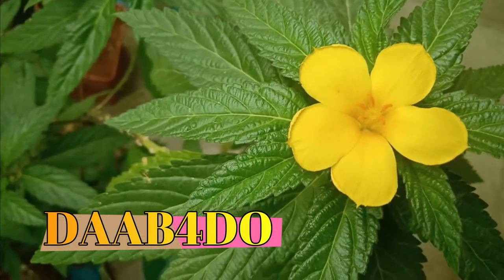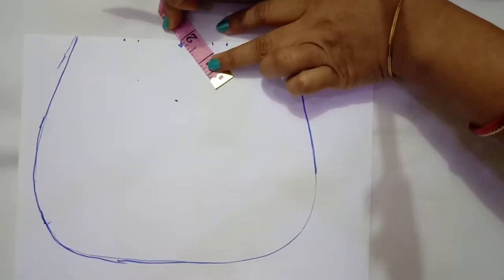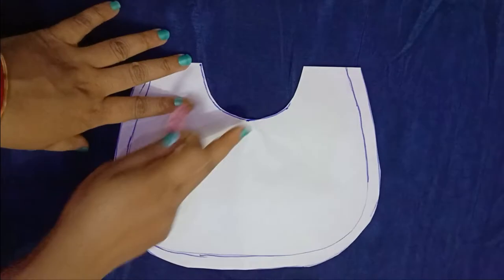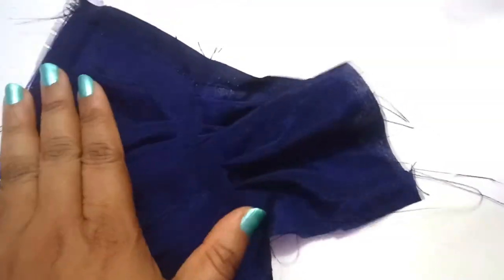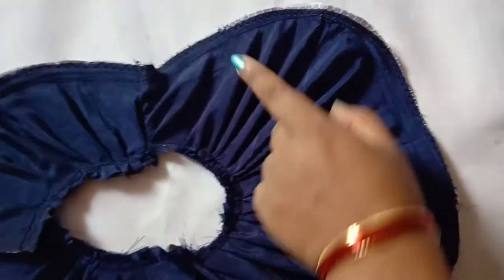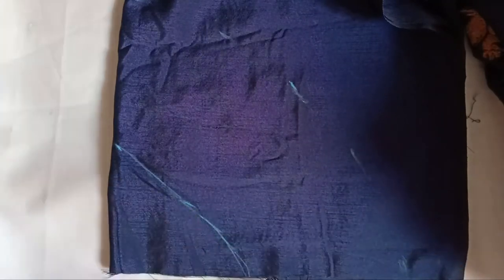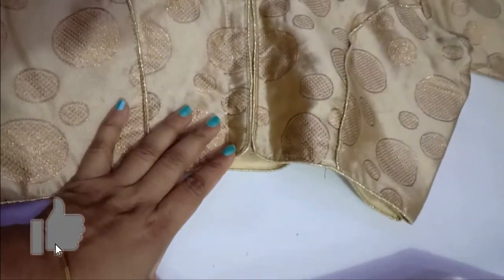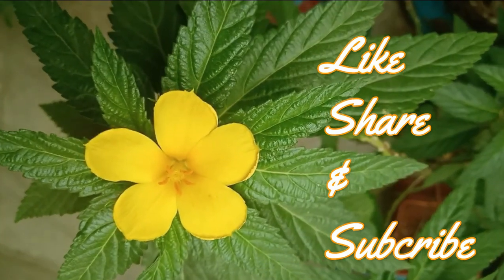Convert simple Readymade blouse into designer ruffle blouse | Ruffle neck & bell sleeve blouse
Hello friends, Hope every one is doing good, I would urge u to be cautious n be safe..

In this video I am sharing how I converted my simple ready made blouse to a ruffle neck. I have added bell frills to the existing sleeves to enhance into current trend. Add some fabric at waist level to make it look more like a crop top than a blouse...I hope u like my idea in doing this blouse a designer one. At the end I have added a pic which is paired with a belt to create indo-western look.

Peacefully - E's Jammy Jams